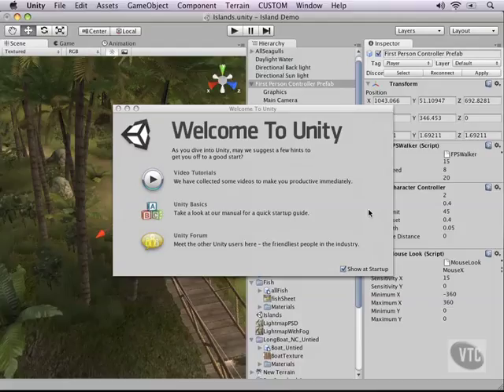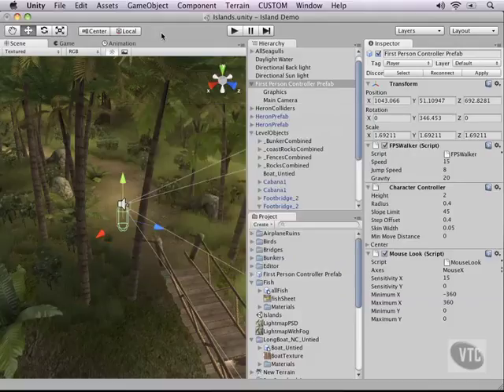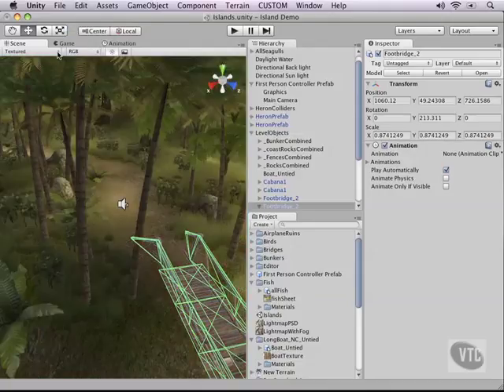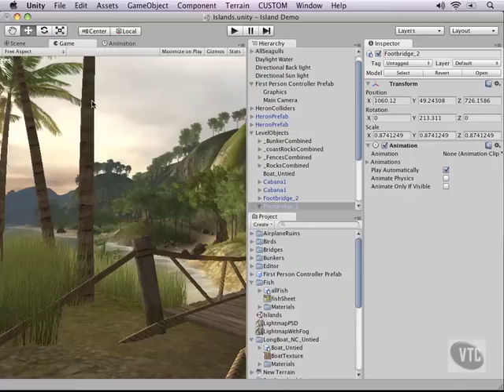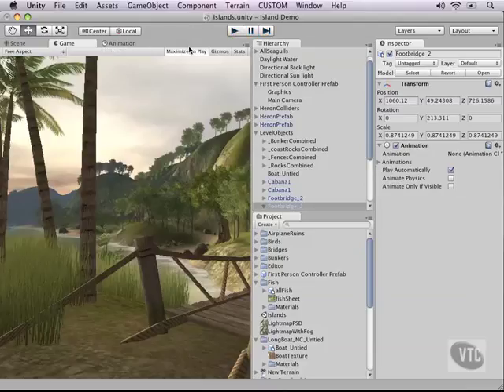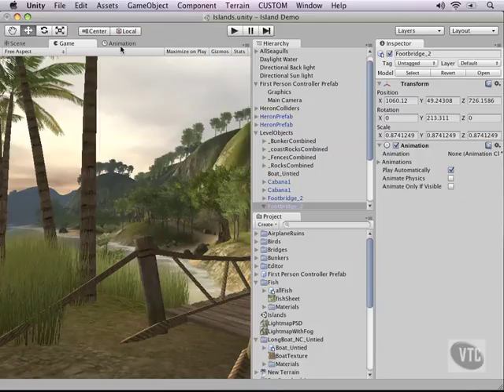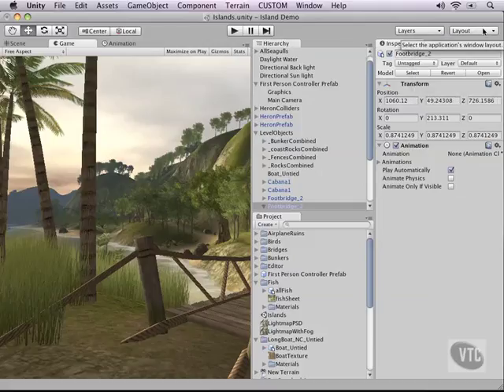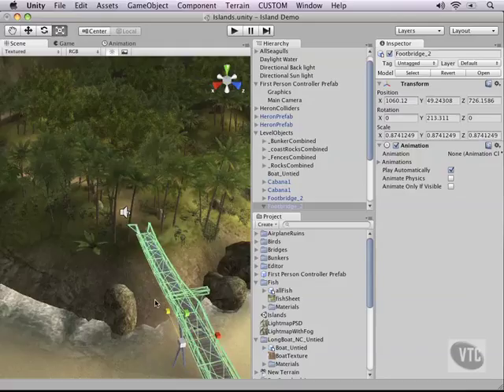01 03 Reviewing the Interface pt 1